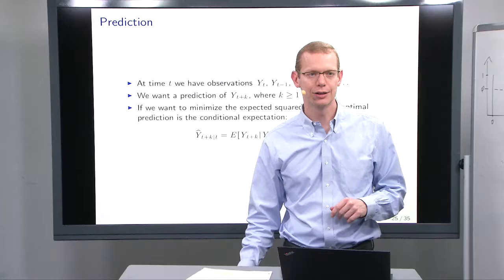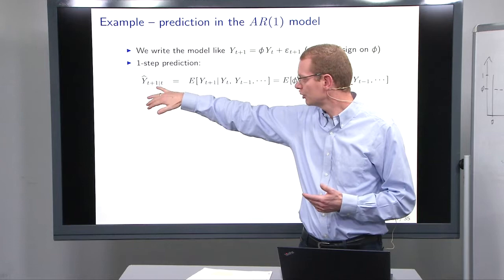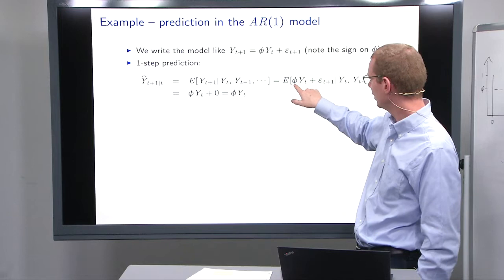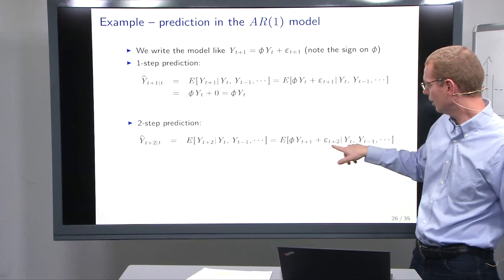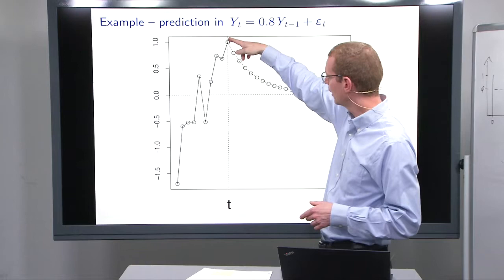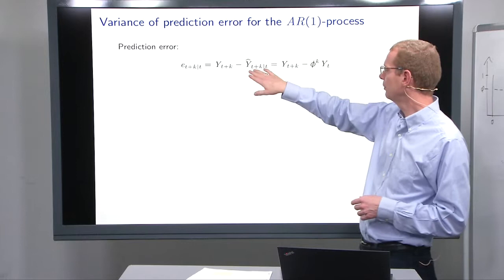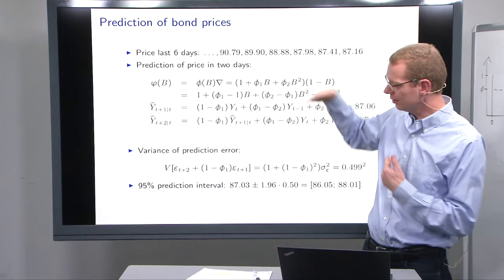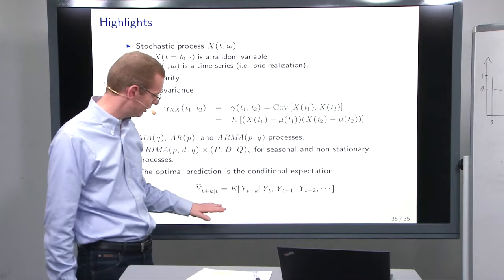02417 Lecture 5 part E: Predicting in ARIMA models